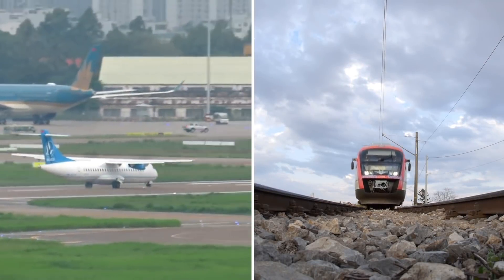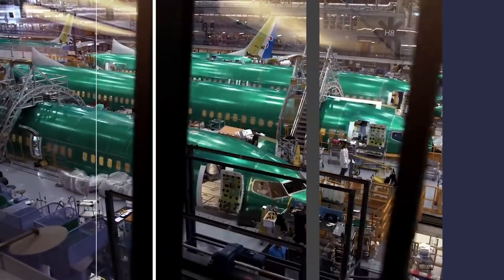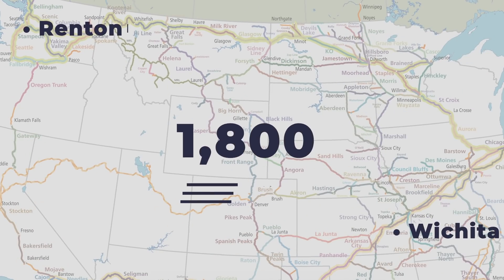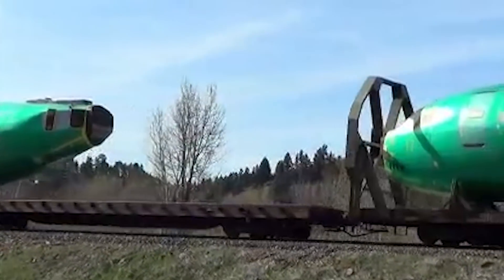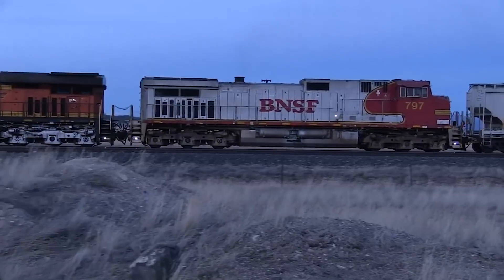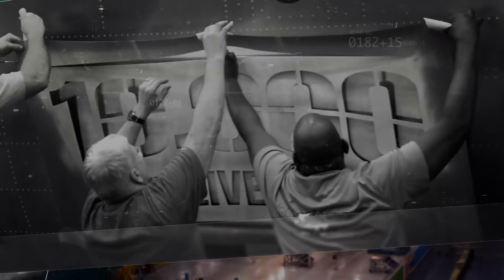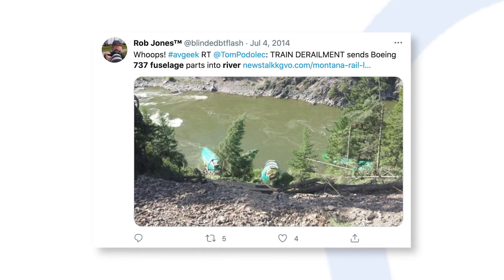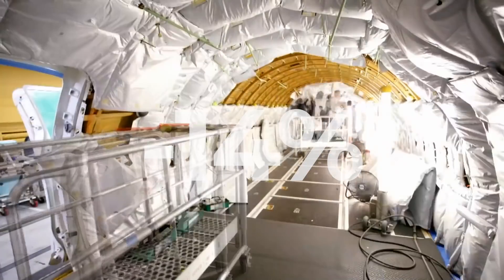Why 737 Fuselages Are Delivered To The Boeing Factory On Trains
In certain markets, airlines and train operating companies directly compete with each other for passengers. However, in other domains, rail transportation plays a vital role in getting planes in the air in the first place. Specifically, this applies to the production of Boeing’s popular 737 family, whose fuselages are transported to the factory by rail. But why is this the case?

727 on truck: Pitch.co.uk